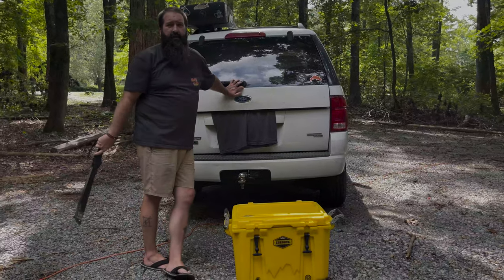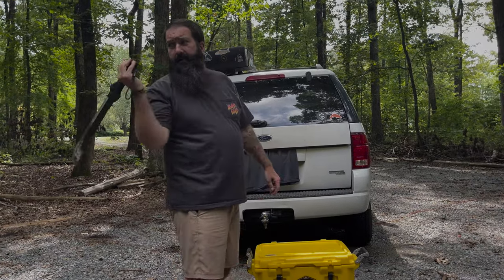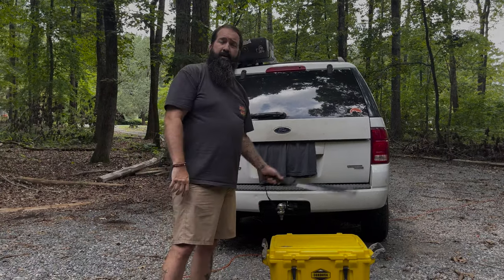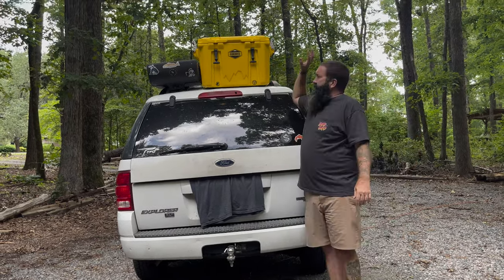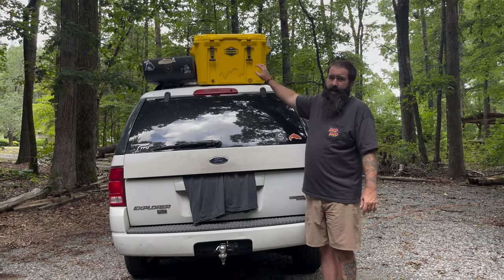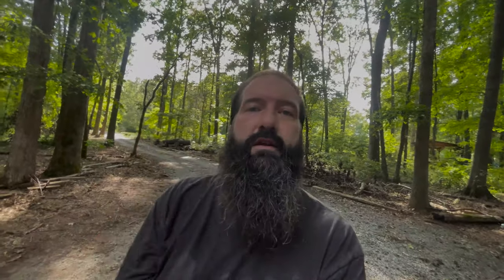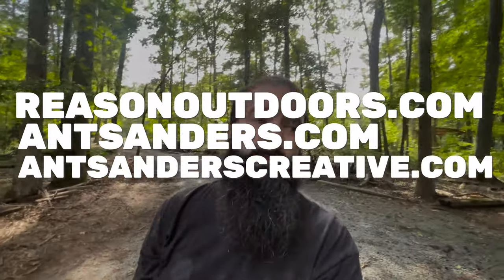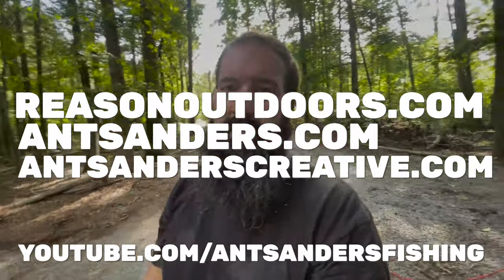Cooler Destruction Round One - Did it Survive?